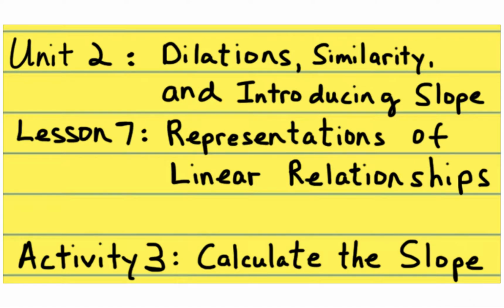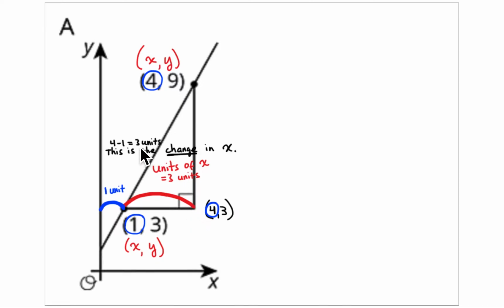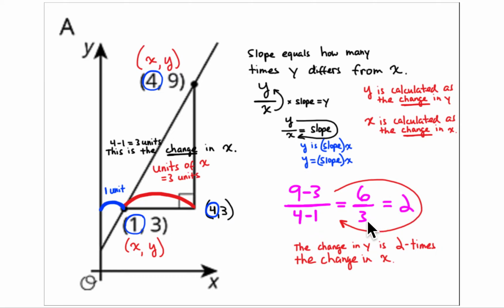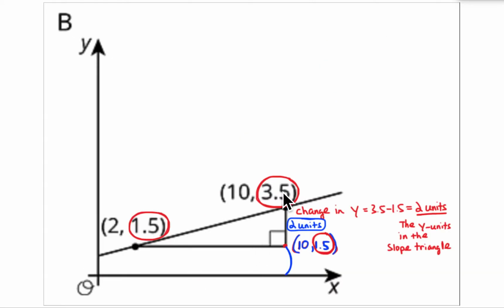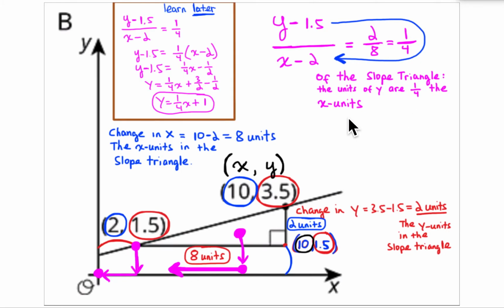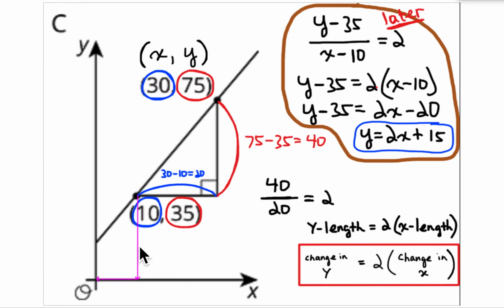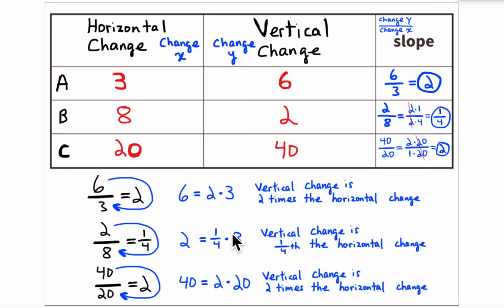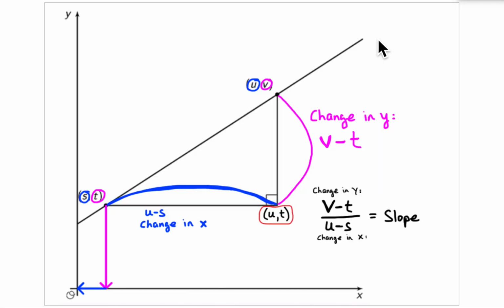8th Grade Illustrative Mathematics: Gr. 8; U3; Lesson 7-3: Calculate the Slope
Correction: This is Unit 3, not Unit 2 as shown at the beginning of the video.

Table of Contents:
Graph A: 0:00
Graph B: 10:16
Graph C: 14:16
Table: 17:34
Slope Expression: 21:28

Illustrative Mathematics
Unit 3: Linear Relationships
Lesson 7: Representations of Linear Relationships
Activity 3: Calculate the Slope